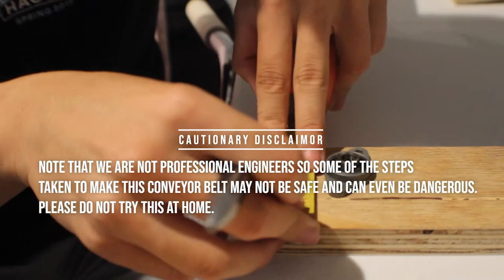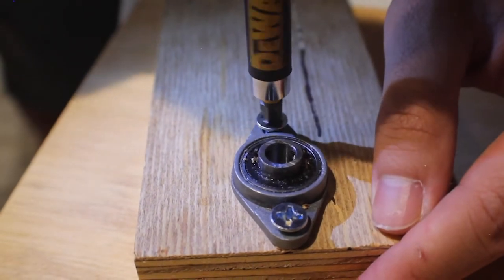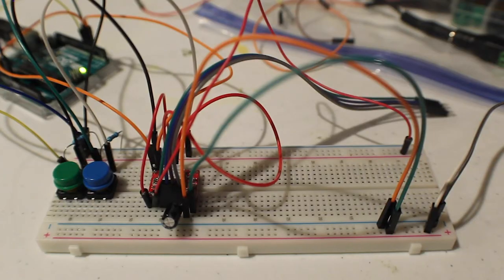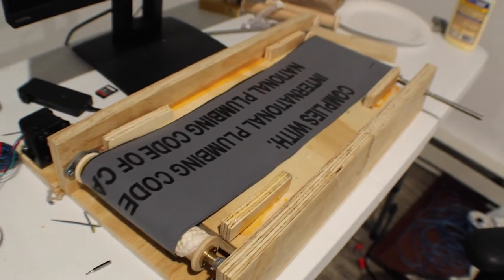Making a Conveyor Belt with an Arduino and a Stepper Motor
In this video, we, as amateurs, create a conveyor belt using an Arduino, stepper motor, couple of push buttons, a a4988 driver, a bunch of wood, pvc rubber, threaded rods, nuts, and more. We also used tools such as power drills, saws, glue, and more. It was challenging, and a fun application of motors and microprocessors.

Materials used in this video:
Arduino Uno
USB A Male to USB B Male Cable (connects the Arduino to the computer)
Nema 17 Stepper Motor
A4988 Stepper Motor Driver
Lead Screw Set (includes brass nut, pillow bearing block, hexagon wrench, and coupler)
Heat Gun
Pulley Teeth (Optional)
Breadboard Jumper Wires
Tactile Push Buttons
Wood parts, screws, and tubing were purchased and cut at Home Depot and Michaels
Power drill, screwdrivers, and drill bits were also purchased at Home Depot

0:00 Intro
0:33 Assembling the hardware
3:20 Electronics setup
4:20 Outro